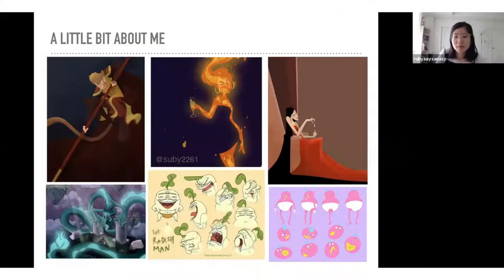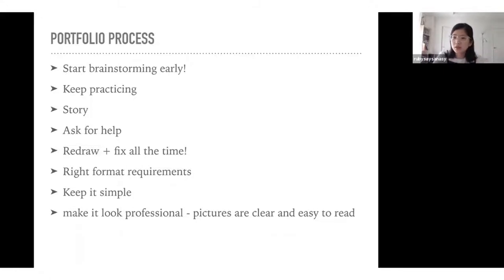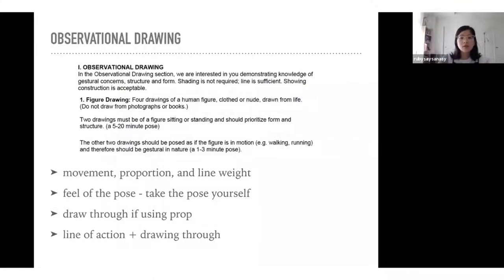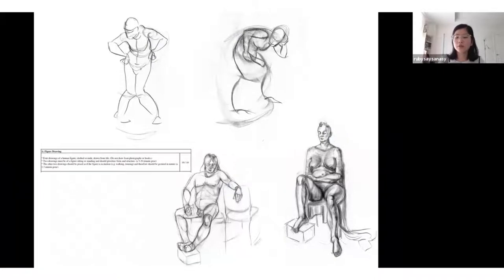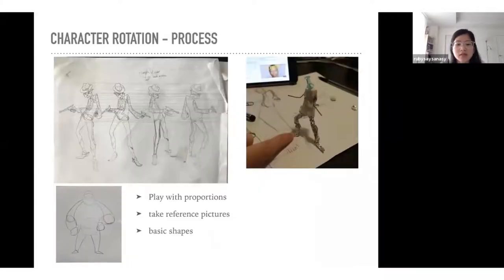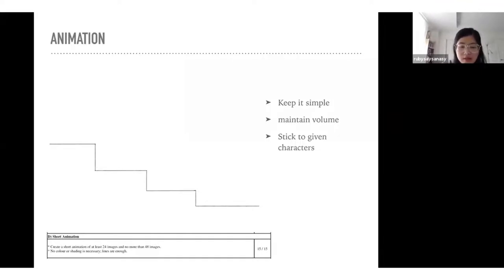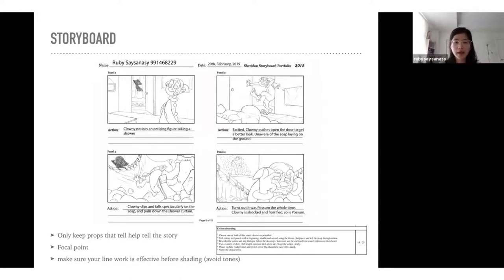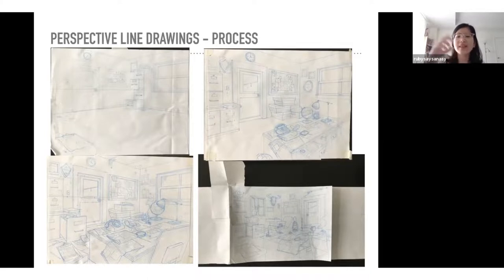4项满分的Ruby谈自己如何学动画、如何准备sheridan动画作品集 - 金美术【Art Portfolio艺术院校升学与作品集攻略系列】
【报名金美术每周末免费课】请添加微信号：getinart（请注明来自YouTube）

【金美术作品集Portfolio/考学类免费课适合人群】
1.正在备考艺术院校的G11-G12学生
2.有意走上专业美术道路的G8-G10学生
3.备考艺术高中的G6-G8学生
4.想要转行从事艺术专业工作或考取艺术类院校的成人

【金美术公益课程系列】
从2020年3月开始，金美术已举办了300多场在线公益课，报名就能免费上课。各名校、各专业、招生政策最新变化、就业前景……一网打尽；
还有独家作品集Portfolio专项课公开课、独家作品集Portfolio分享、成功升学经验分享等。

【考学/作品集类课程主要内容】
* 各热门专业详解、就业前景、名校分析与成功案例；
* 独家专业作品集项目课、专项训练公开课；
* 重点院校热门专业专场系列
*作品集Portfolio系列
* 艺术高中系列.
【课程报名方法】添加微信getinart，注明“考学免费课”。

*金美术还针对SK-G12的青少年和成人推出了周末美术免费课，涉及油画棒、卡通动漫、动画、iPad板绘、彩铅、马克笔、3D素描等20多类课程。
报名请添加微信getinart注明“少儿”或“成人”

除免费课程以外，金美术更有全方位的精品收费课程，每个年龄段有专属的课程体系：4-6岁,7-9岁,10-12岁,13-15岁,艺术高中,艺术大学预科课程,专业作品集Portfolio,成人美术课程……金美术独家原创的精品课程设计，从启蒙，到兴趣爱好，到专业美术之路，全面覆盖，并由来自业内一线的设计师、画家、艺术家，以及美院的教授等亲自教学，在专业美术教育领域以实力著称。
                                                              金美术
                                     作品集培训 | 少儿美术 | 成人美术

金美术教育，于2008年10月成立于加拿大多伦多，下设金美术作品集Portfolio培训中心、金美术少儿中心、金美术成人中心，十余年来专注于欧美Top艺术院校升学作品集Portfolio培训和专业美术教育。自成立以来，十余年一直保持100%名校升学成功率，奖学金申请成功率超过86%，是以实力著称的专业美术教育机构。

* 加拿大最牛作品集Portfolio机构之一：
十余年来，始终保持100%申请成功率，奖学金申请成功率超过86%，哪怕是录取率仅2%的院校，也能拿到14万高额奖学金；

* 青少年美术教育实力派：
大量学生作品入选专业美术展览，多次获得联合国世界杯青少年现场绘画大赛、加拿大国际儿童艺术节金银铜奖、宋庆龄基金会收藏等
【金美术培养对象】
1.专业作品集Portfolio培训：
*     艺术大学：G11到G12/大三大四准备申请欧美艺术院校的学生
*     艺术大学预科：G8到G10
*     艺术高中：G6到G8
*     艺术院校保送计划：高一到高三/大三大四准备申请艺术留学，且对申请结果有较高要求的学生
2.青少年美术：JK~G12
3.成人美术：18岁以上
【更多详情】
【联系我们】
地址：
-North York校区：418 Consumers Rd, North York ON M2J 1P8
-Richmond Hill校区：F02, 1550 16th Ave. Richmond Hill, ON L4B 4B1
微信号：GETINART
微信公众号：金美术
网站：JINART.CA